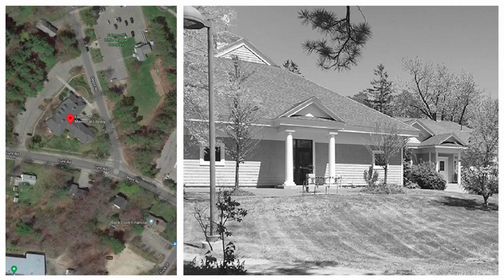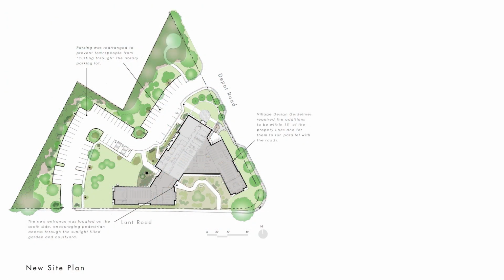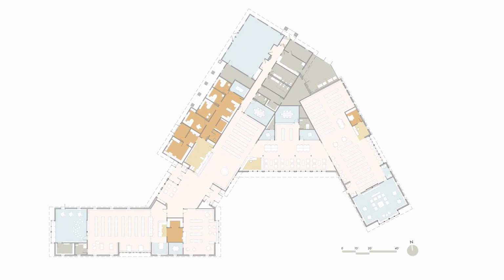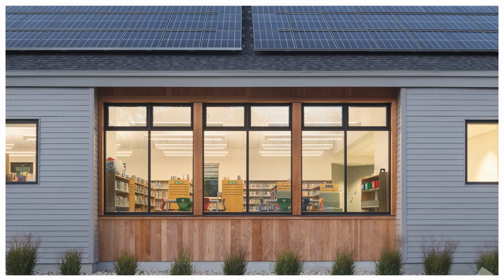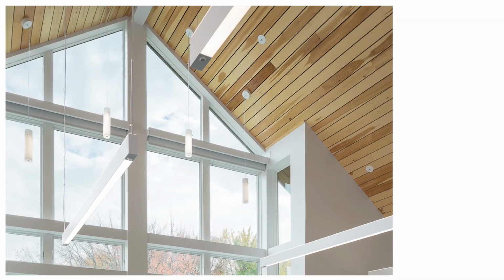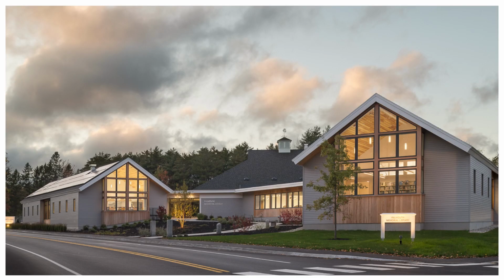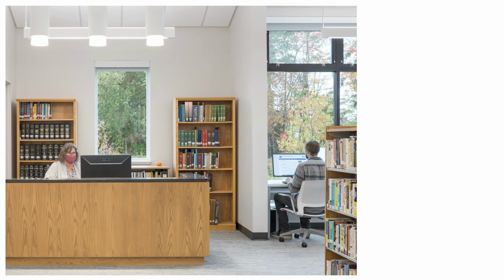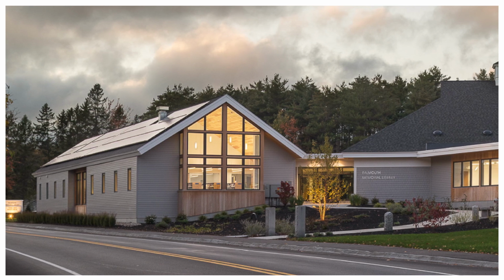Julia Tate | 2021 AIA Maine Design Awards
Honor Award for Excellence in Architecture

Project Name: Falmouth Memorial Library

Julia Tate | Simons Architects